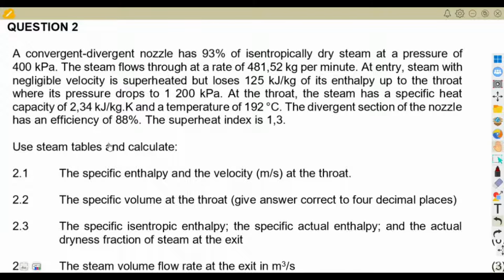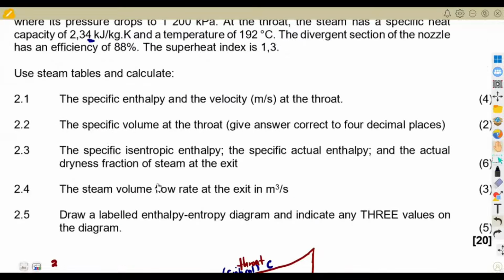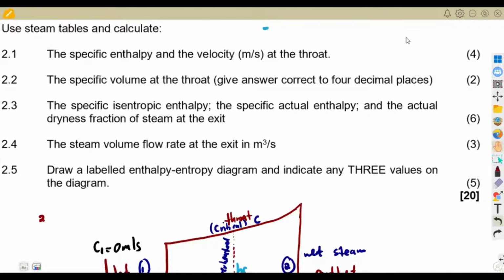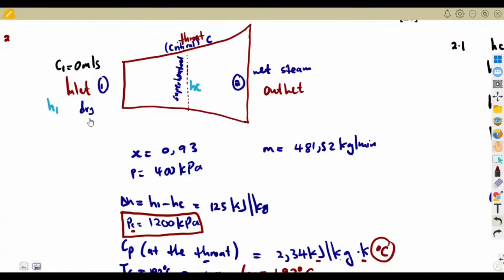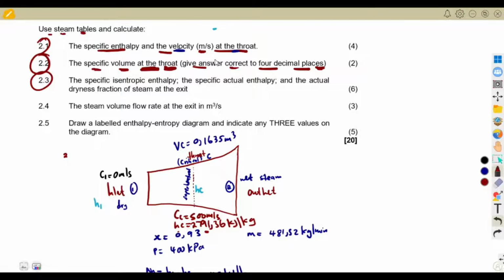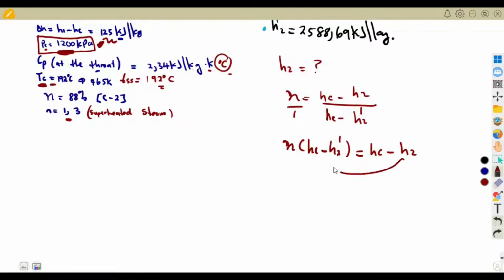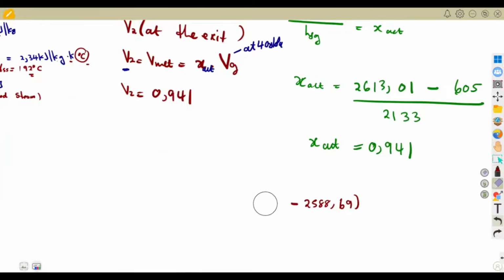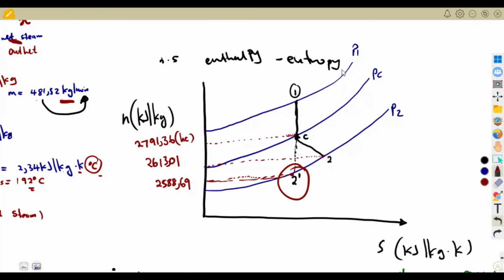Power Machines N6 Nozzles August 2023 Gas Nozzle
Power Machines N6 Nozzles.
Power Machines N6 Gas Nozzle.
Power Machines N6 August 2023.